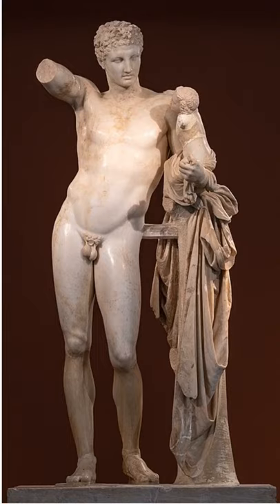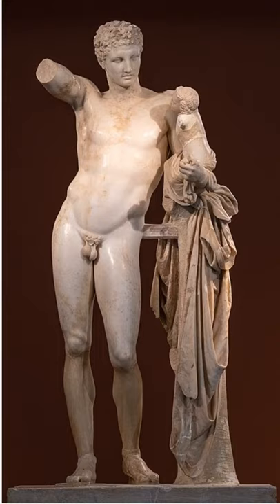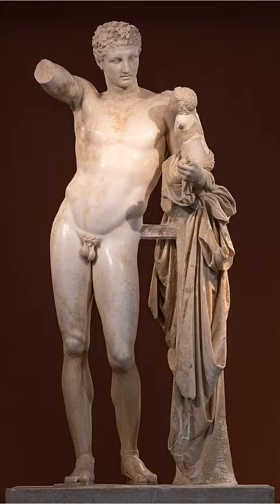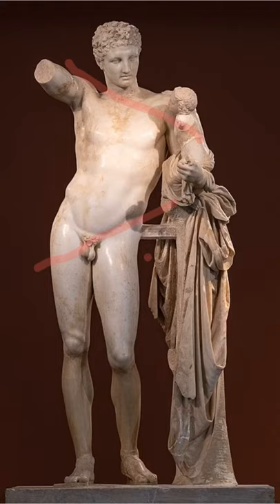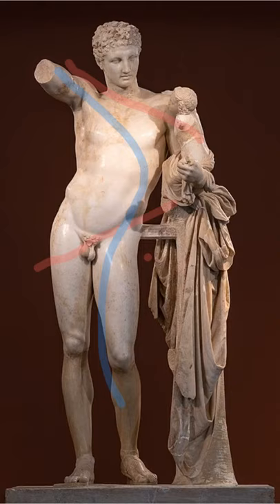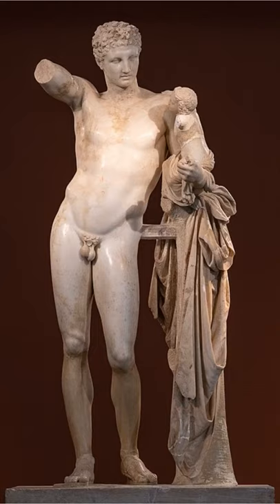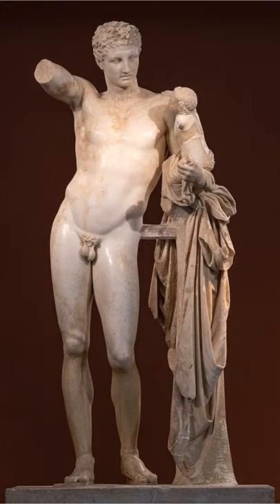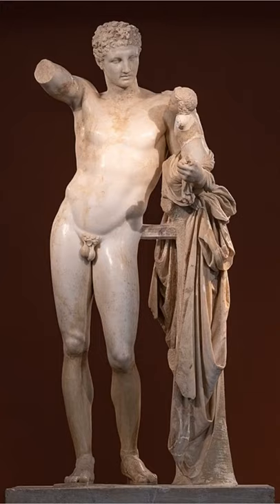Ancient Greek Art: Hermes and Dionysus